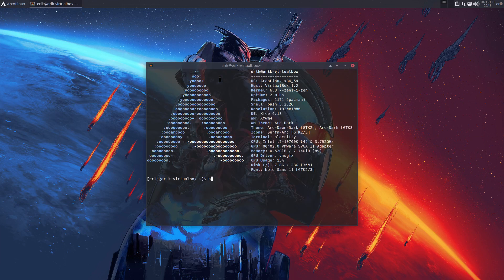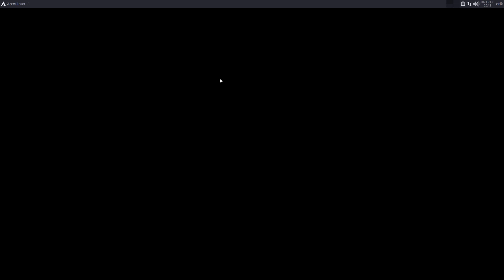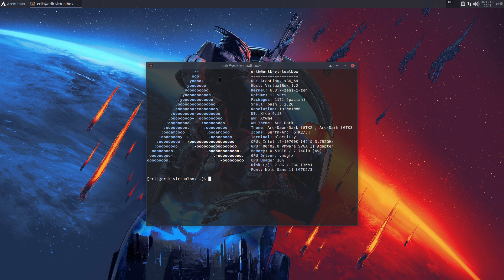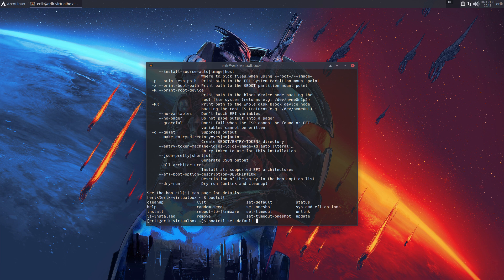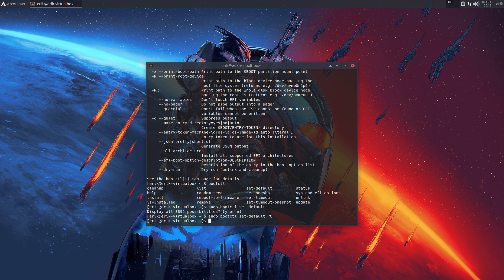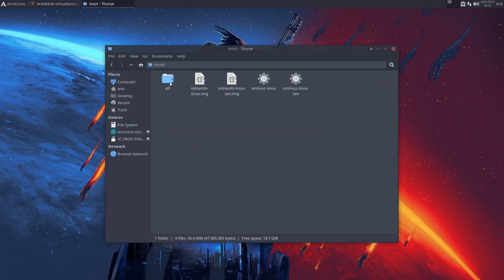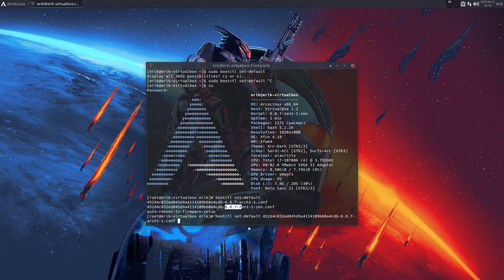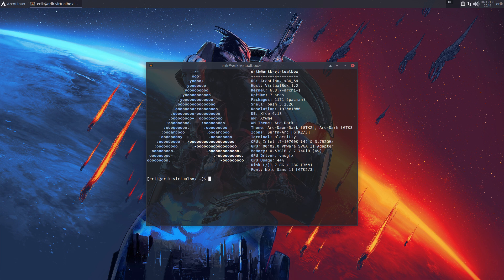Arco : 4043 bootloaders - Systemd-boot - change the default kernel on systemd-boot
su
bootctl set-default TAB TAB and choose which .conf